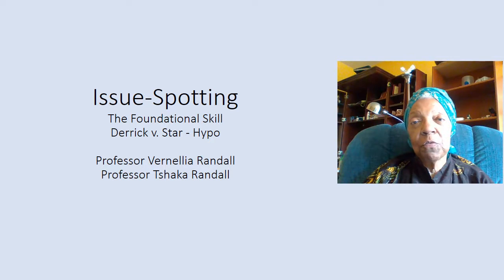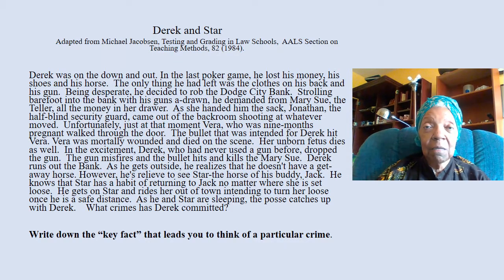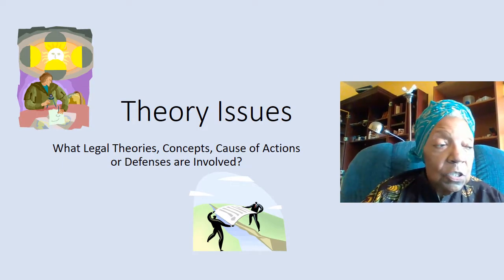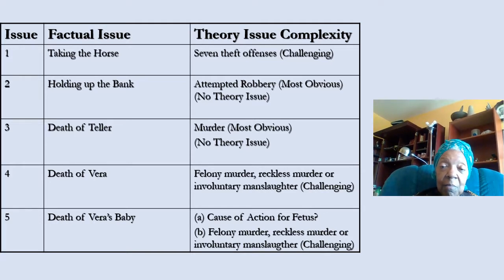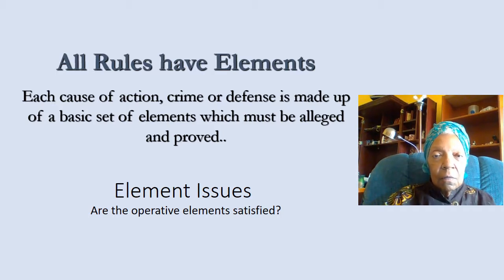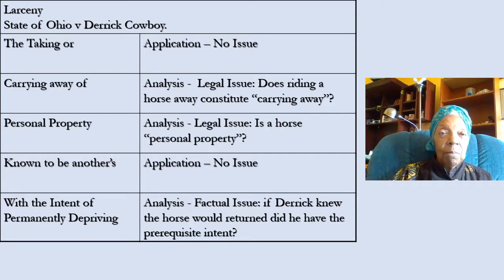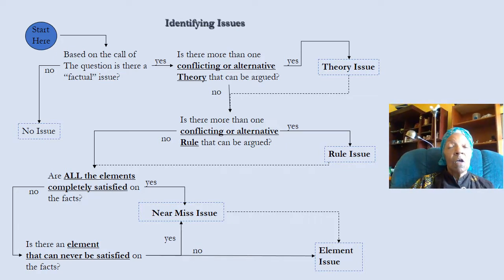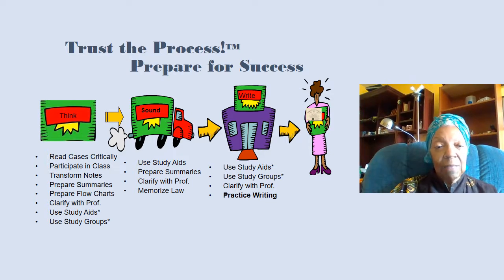Issue spotting Part 03: Derrick and Star